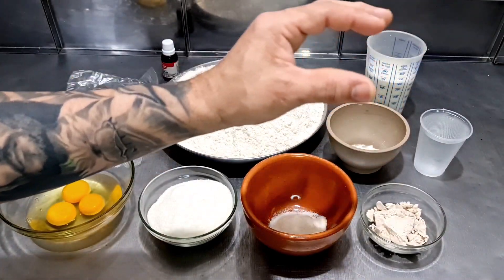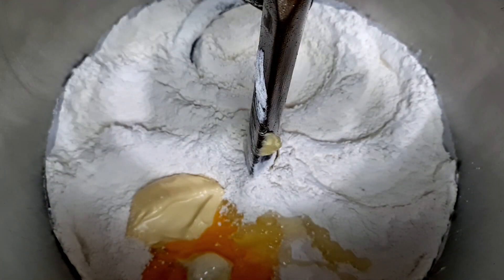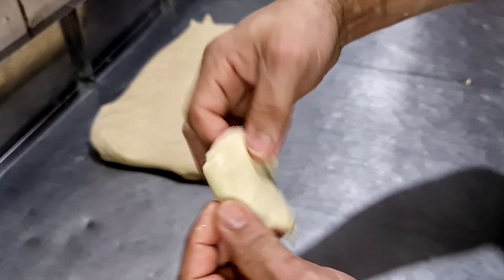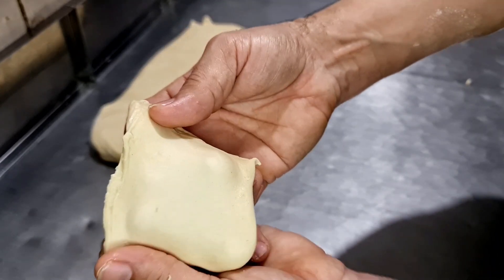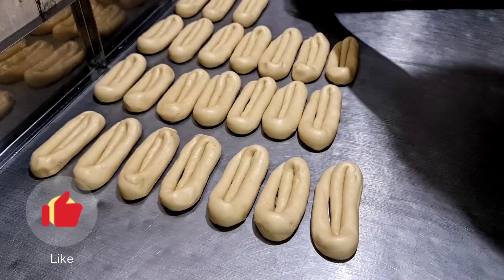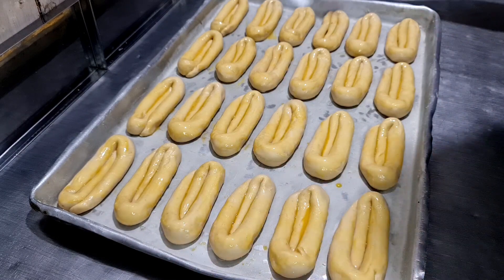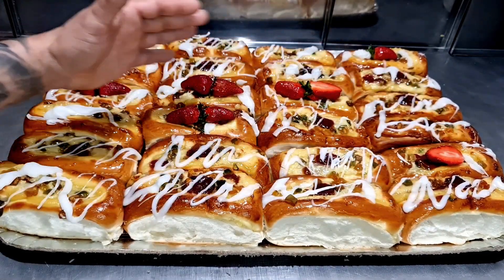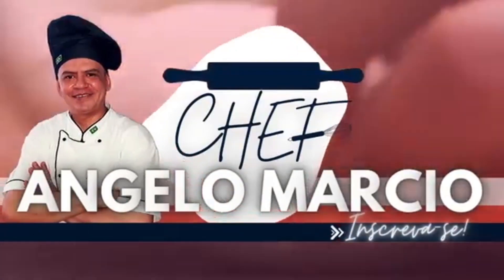Pão doce com frutas cristalizada!!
minhas receitas de sucesso

receita de pão doce
1.500 de farinha de trigo
200 grama de açúcar
20 grama de sal
20 grama de melhorador de farinha
3 ovos
100 grama de margarina
50 grama de fermento fresco
350 ml de leite
200 ml de água gelada